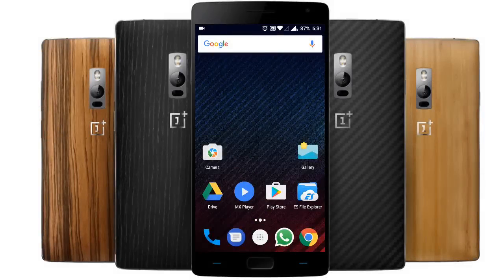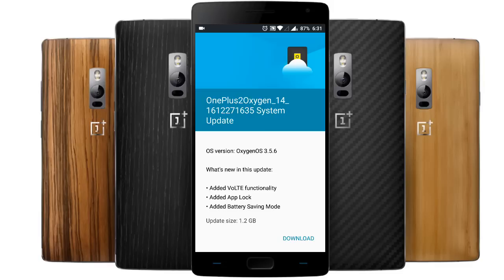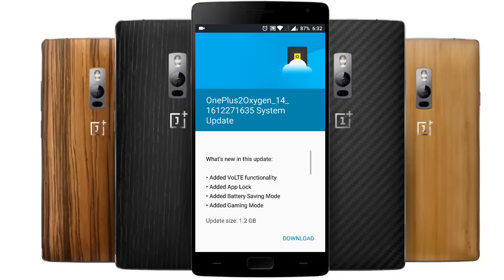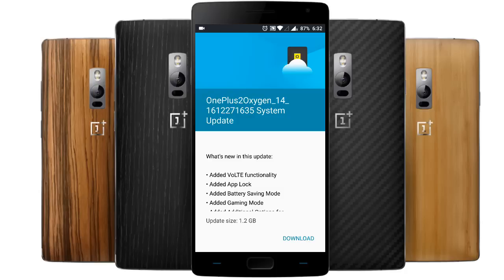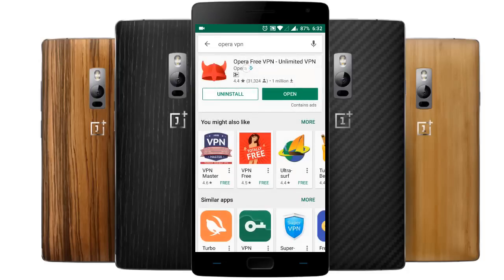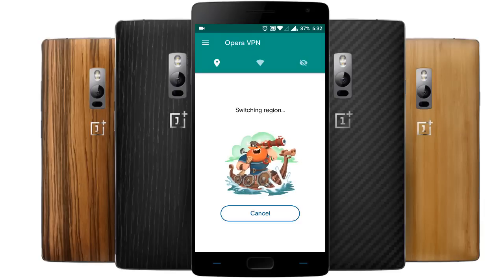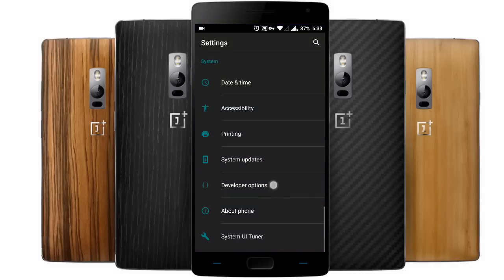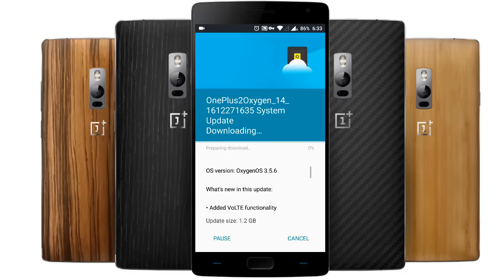How to Get OxygenOS 3.5.6 OTA Update [VOLTE Support] for OnePlus 2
This video will show you How to Get OxygenOS 3.5.6 OTA Update for OnePlus 2 [VOLTE Support].